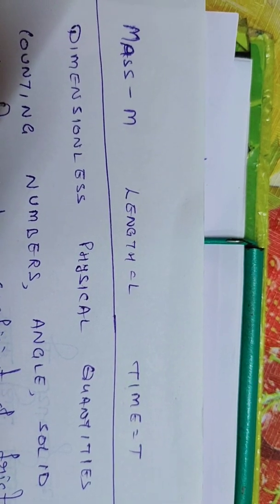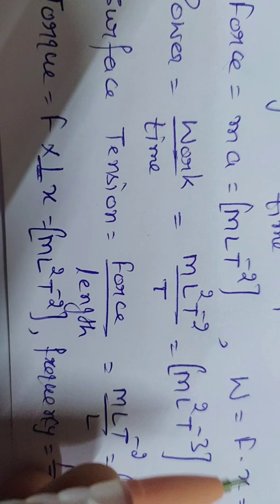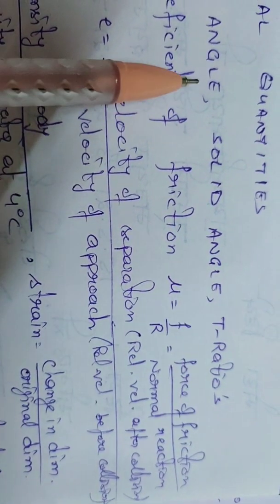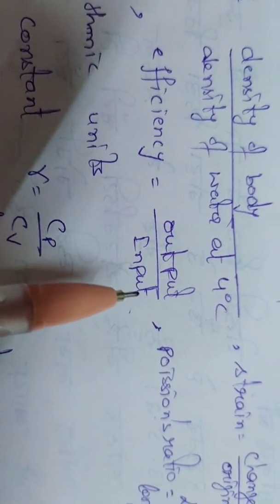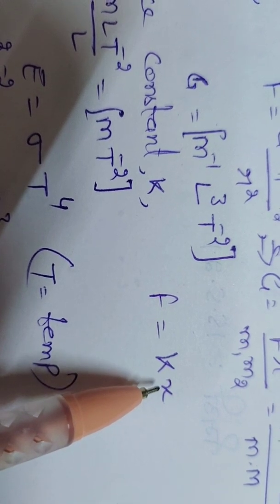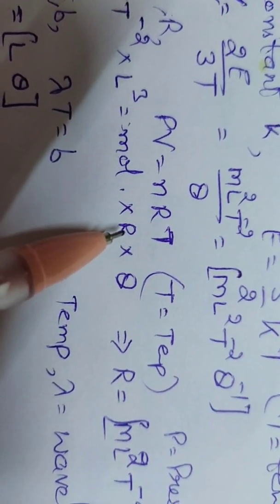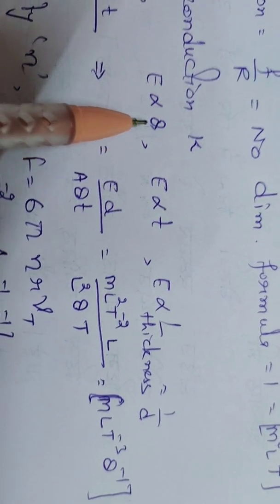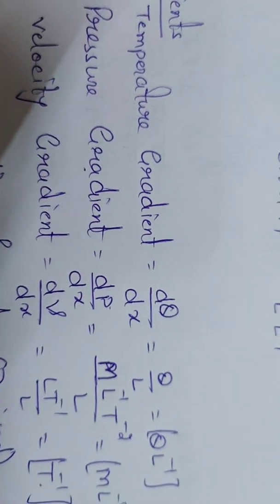dimensional formulae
dimensionless, constants, coefficients, , gradients